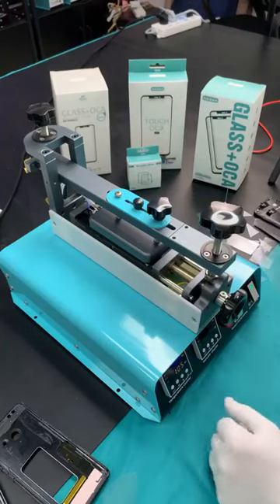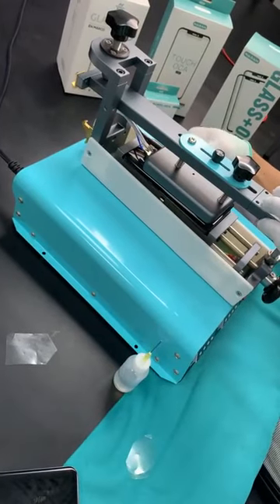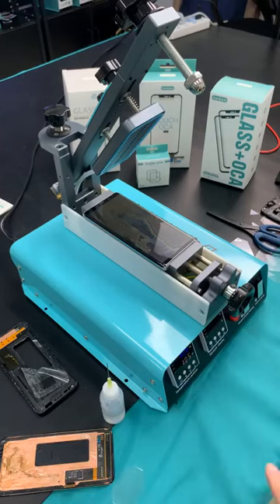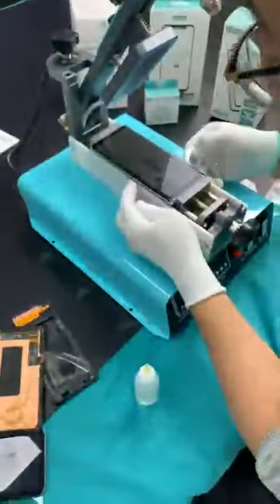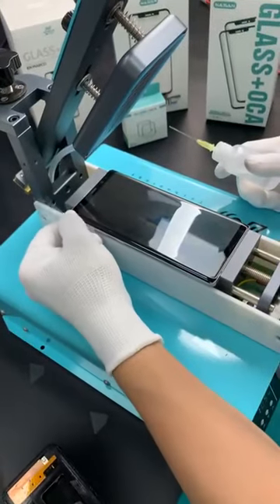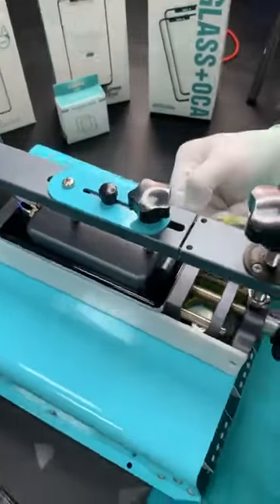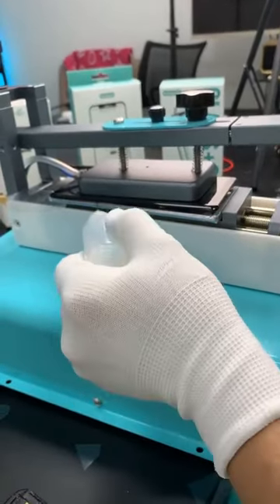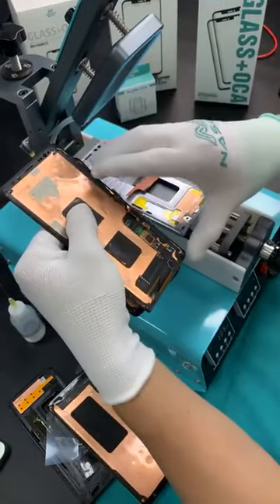Operation- Samsung S8 screen remove with NA-FR01